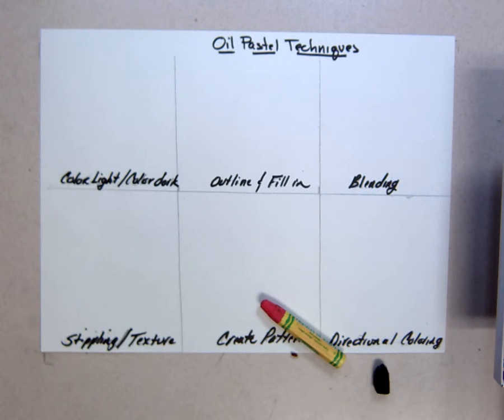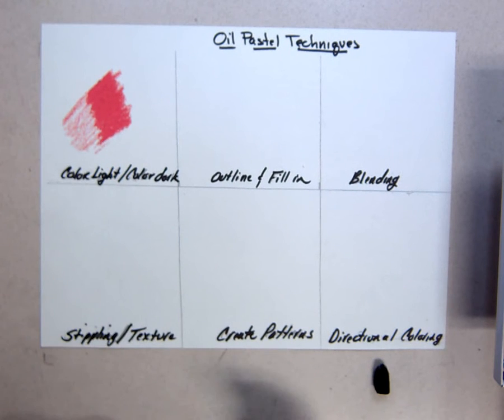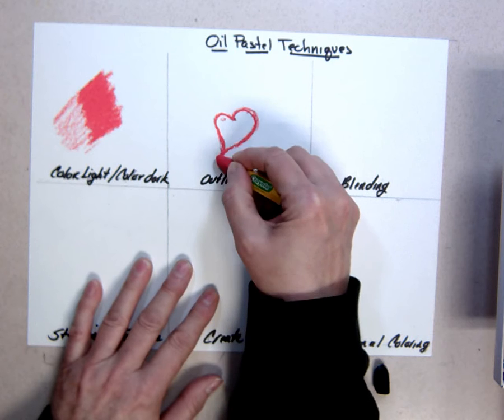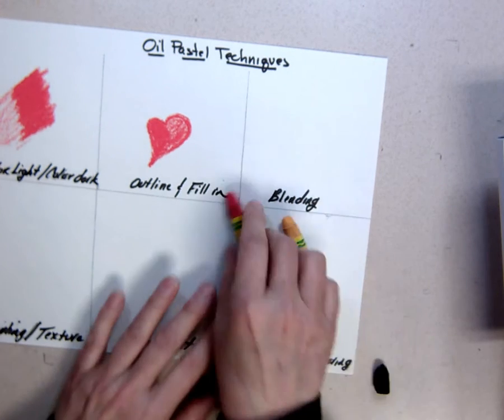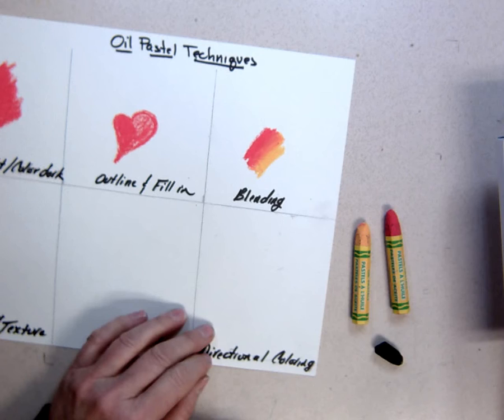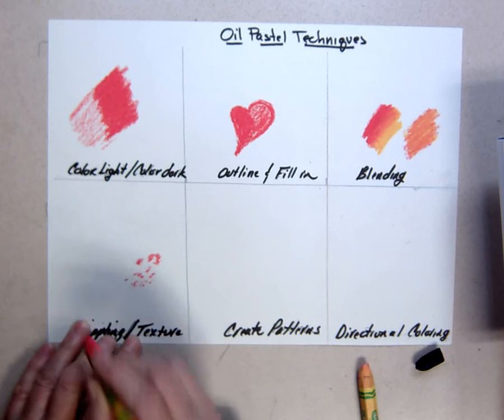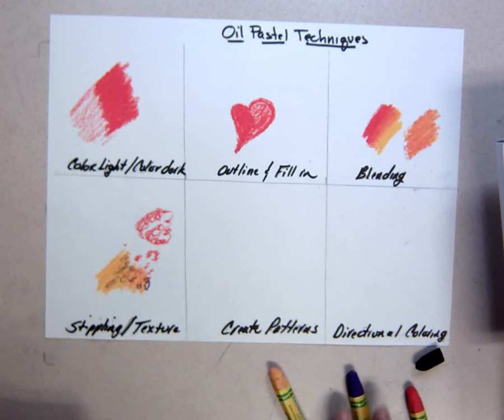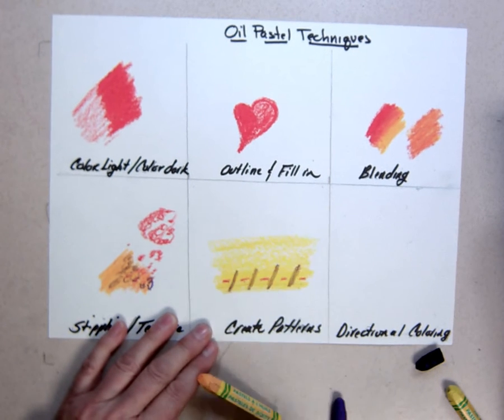Oil Pastel Techniques